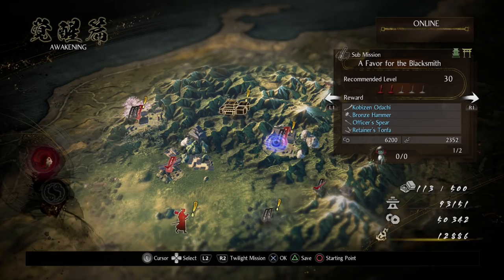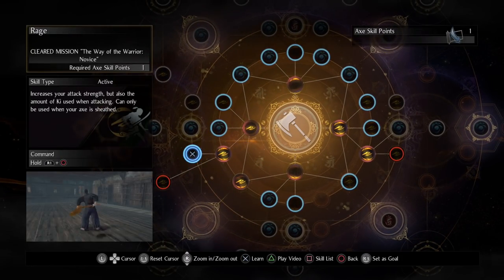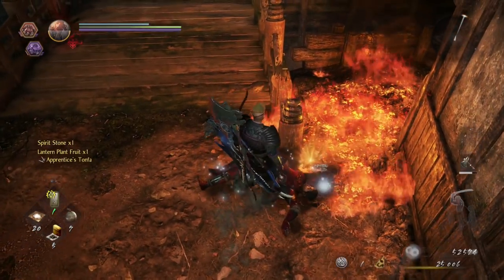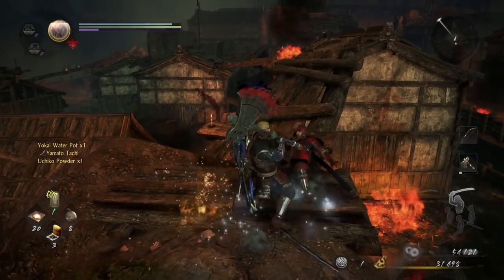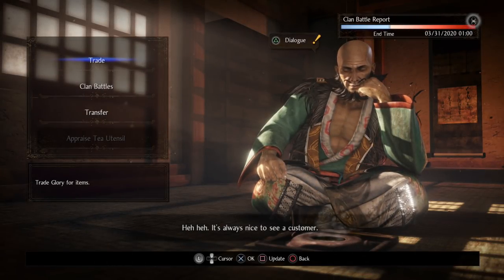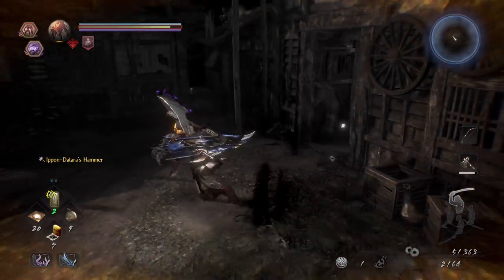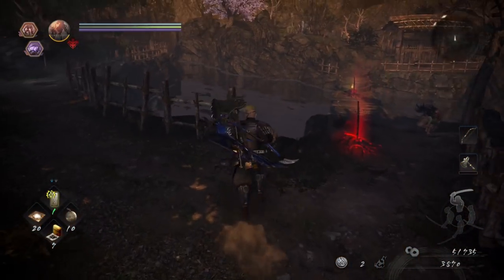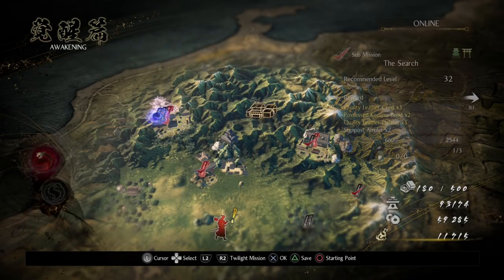Nioh 2 - Walkthrough Part 8: A Favor for the Blacksmith